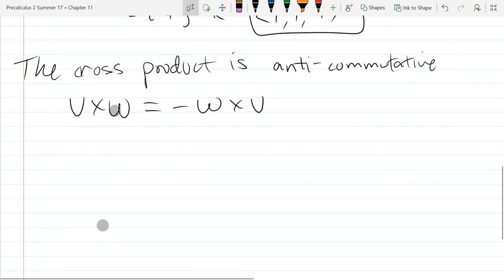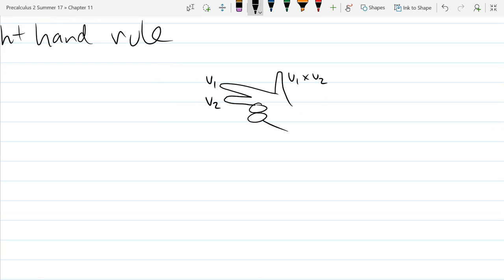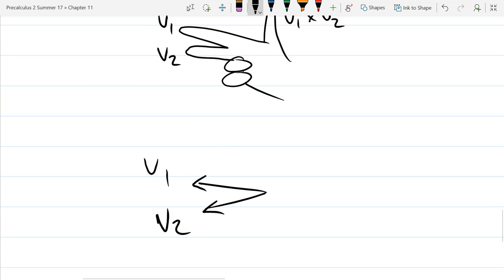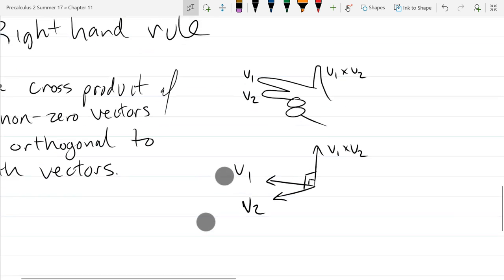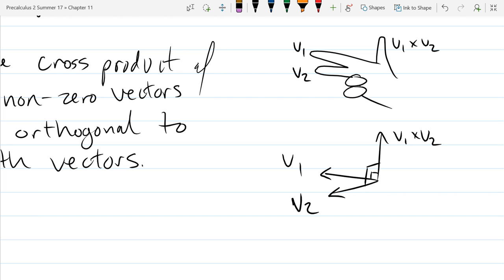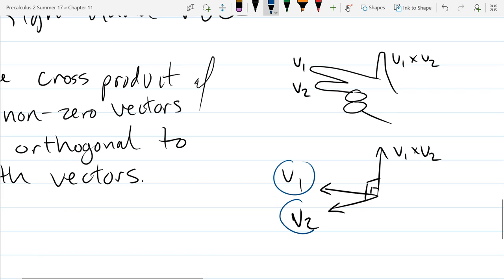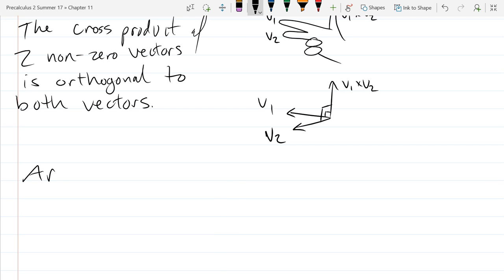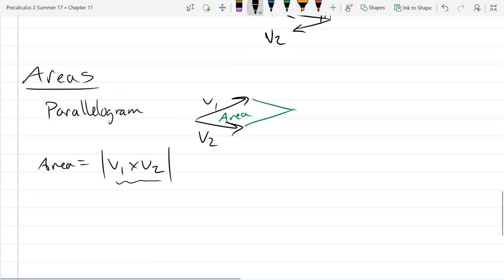11.9b The Cross Product 2